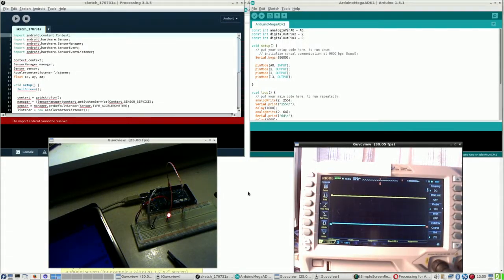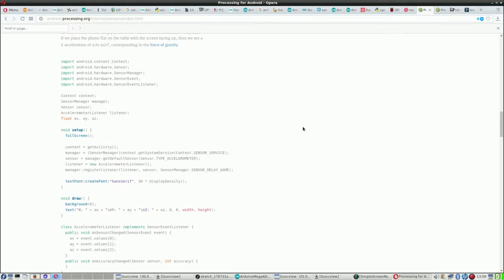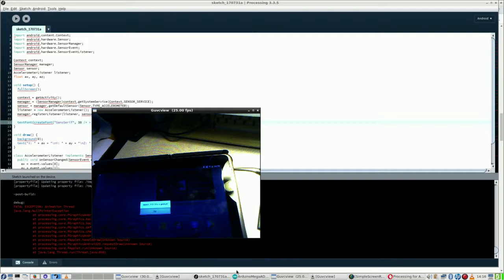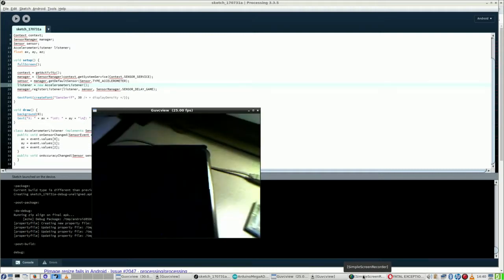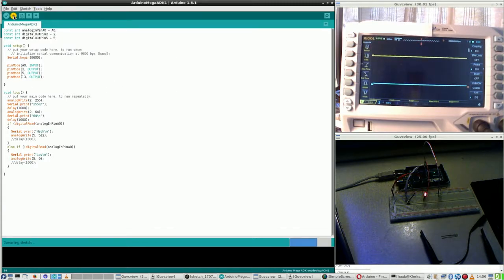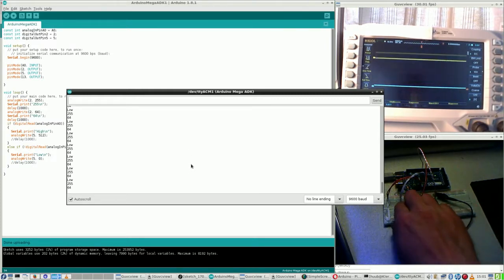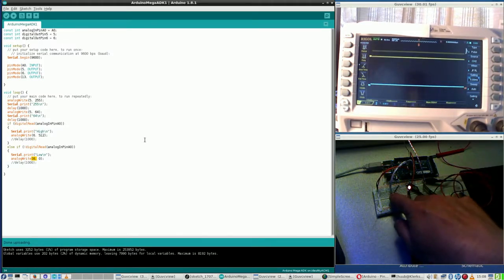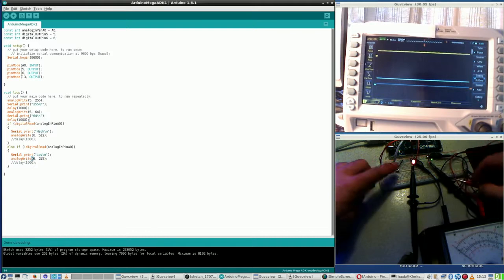Arduino MegaADK episode 5 : Processing, Android, coordinates, electronics, oscilloscope, code